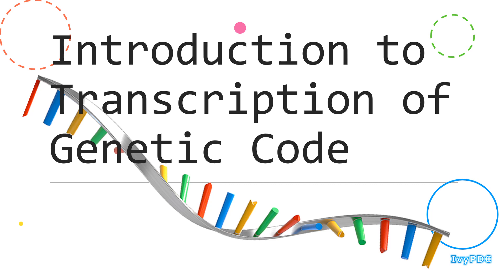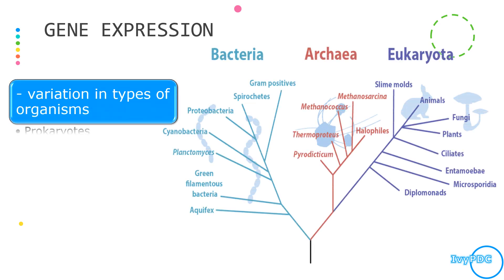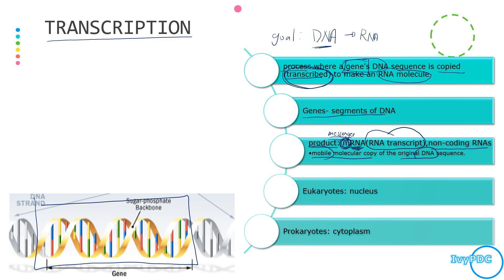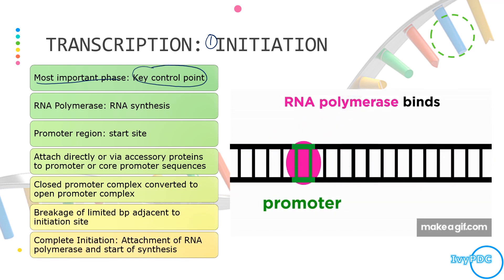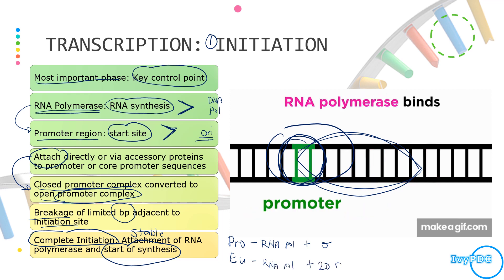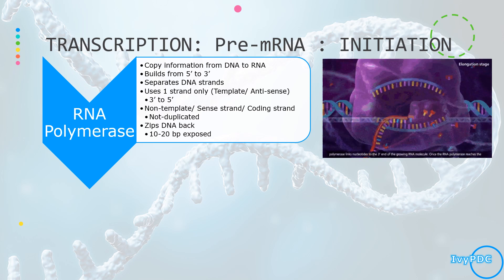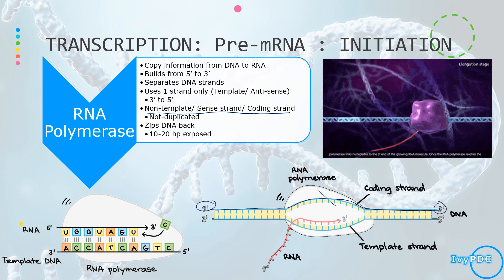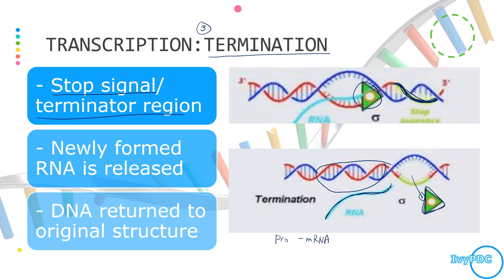An Introduction to Transcription of Genetic Code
The Transcription of the Genetic code is a part of the Central Dogma where DNA is used as a template to synthesize RNA. This video will give an Introduction to the Transcription process. The general steps will be given and explained.